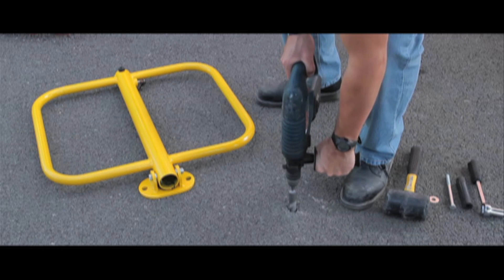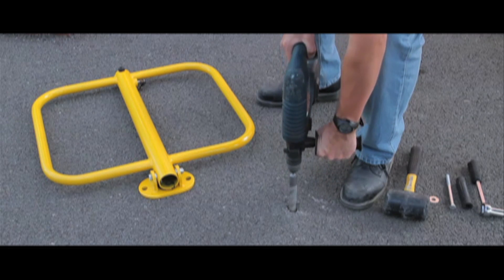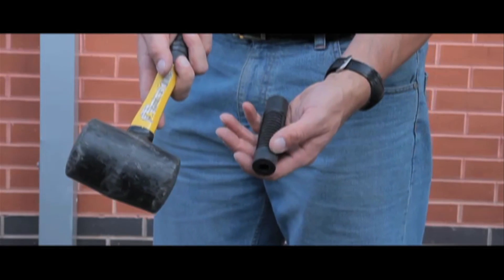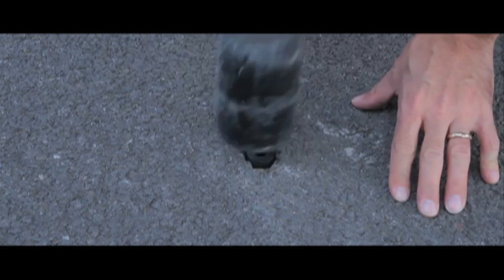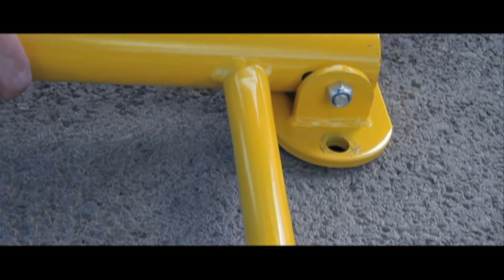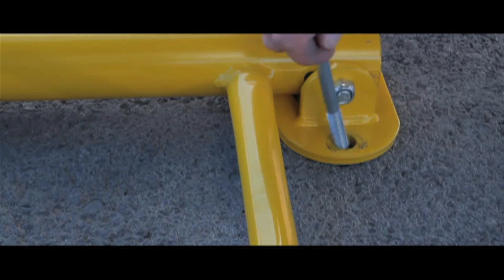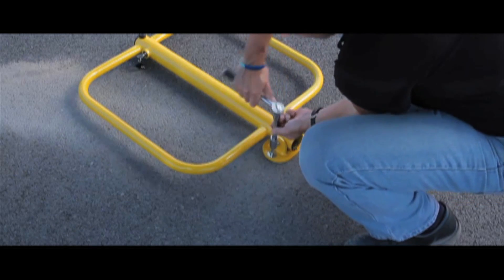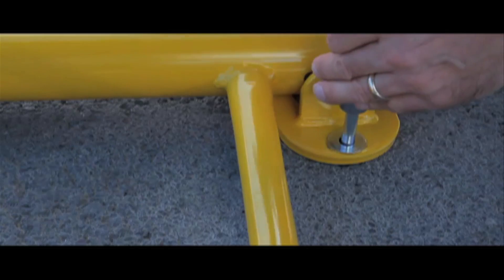Folding Parking Barrier